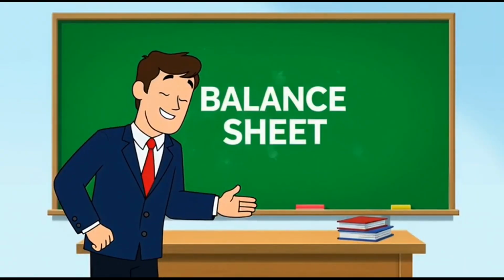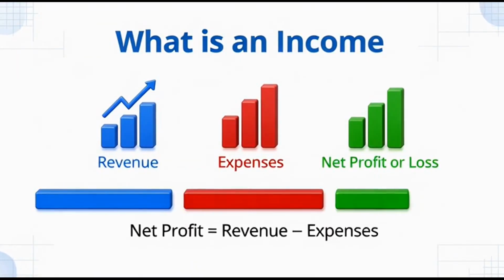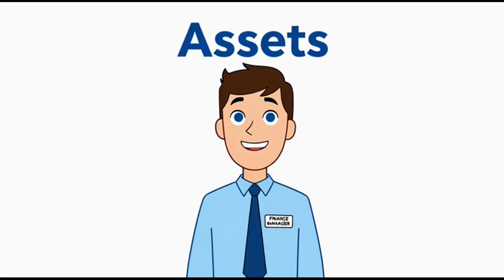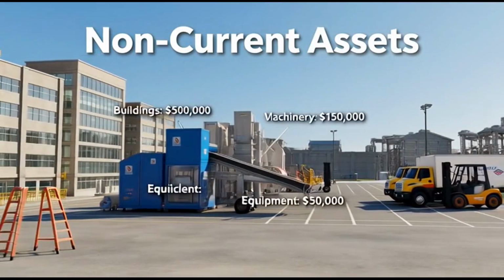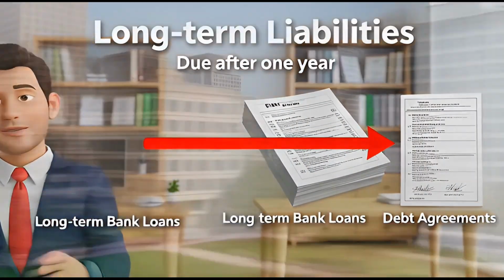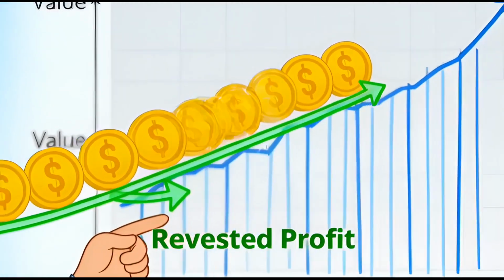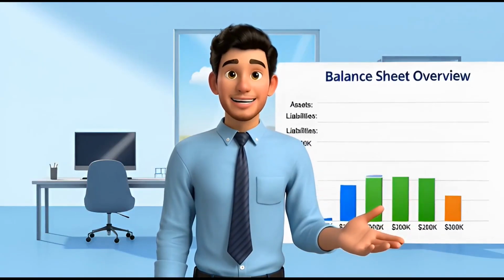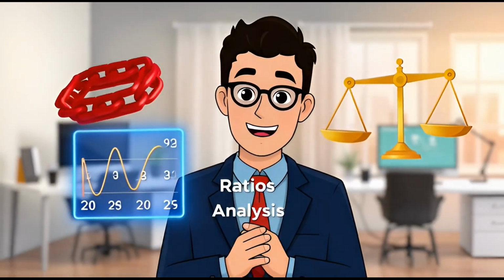Your Balance Sheet is Lying to You (Here's Why)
In this vedio, you will learn how to read and understand a Balance Sheet like a professional. Whether you're a student, beginner in accounting, or starting your finance career, this video will simplify one of the most important financial statements for you.

We break down complex accounting concepts into simple language, visual explanations, and real-life examples so you can understand everything without confusion.
 What You’ll Learn:
✔ Overview of the 3 Financial Statements
✔ Understanding Assets, Liabilities & Equity
✔ Current vs Non-Current Assets
✔ Current vs Long-Term Liabilities
✔ Shareholders’ Equity & Retained Earnings
✔ How to analyze a balance sheet like a pro
✔ Key ratios: Current Ratio & Debt-to-Equity Ratio

 Why This Video Is Important:
A balance sheet helps you understand a company’s financial health, stability, and performance. Mastering this can help you make better business, investment, and career decisions.

Who This Video Is For:
• Accounting Students
• Beginners in Finance
• Business Owners
• Entrepreneurs
• Anyone learning Accounting & Bookkeeping Basics

Chapters (Timestamps):
00:05 – Introduction
00:12 – What is a Balance Sheet?
00:25 – The 3 Financial Statements Overview
00:45 – Assets, Liabilities & Equity Explained
01:05 – Current vs Non-Current Assets
01:20 – Current vs Long-Term Liabilities
01:35 – Shareholders’ Equity & Retained Earnings
01:50 – How to Analyze a Balance Sheet
02:00 – Key Ratios (Current Ratio & Debt-to-Equity)
02:07 – Final Summary